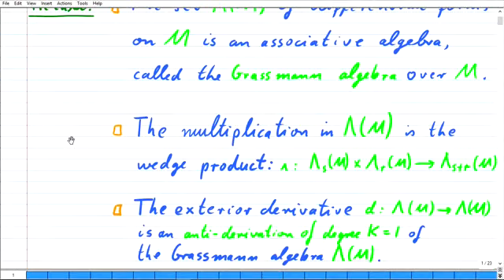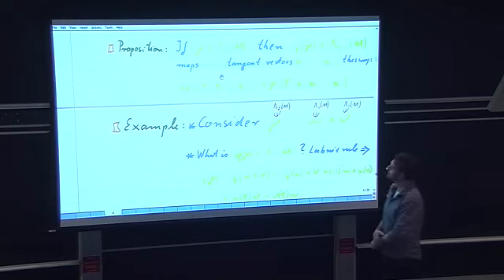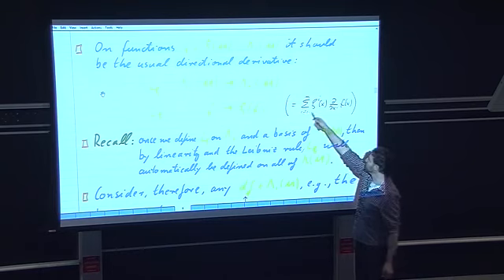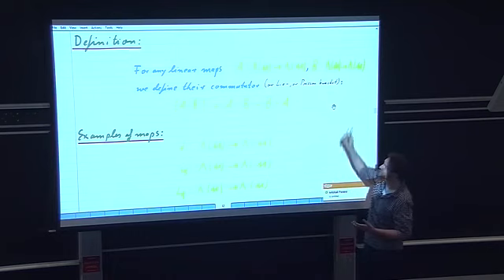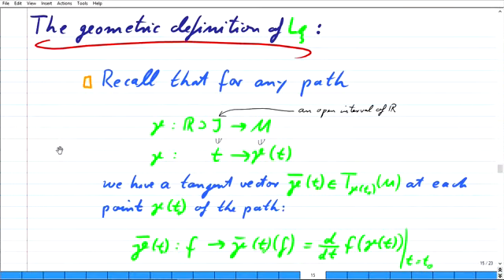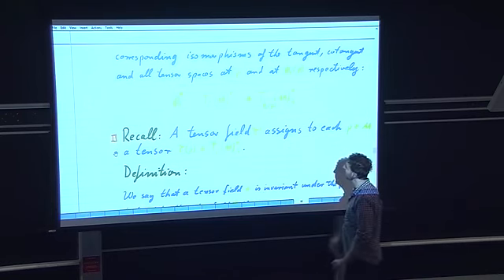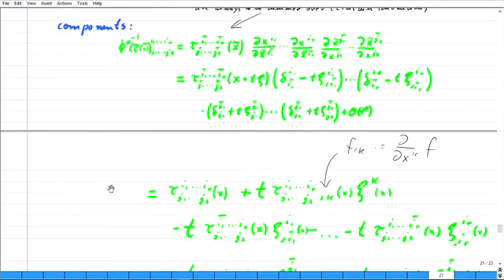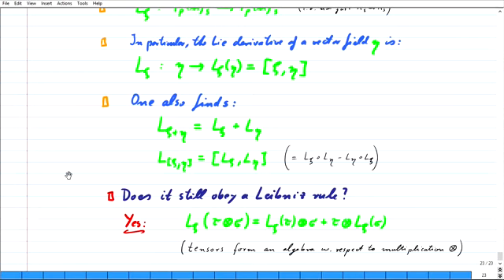General Relativity for Cosmology Lecture 5